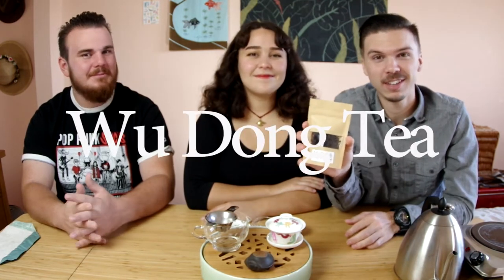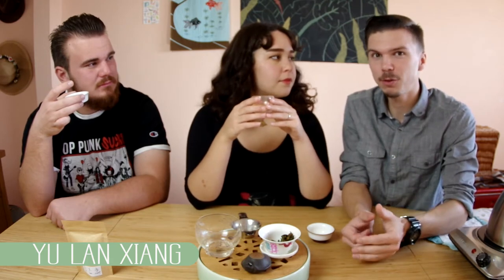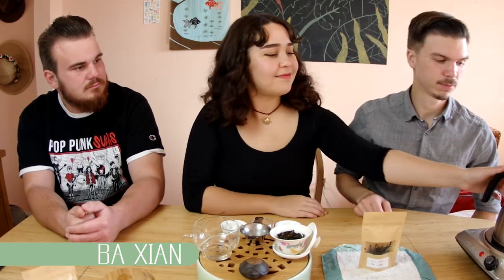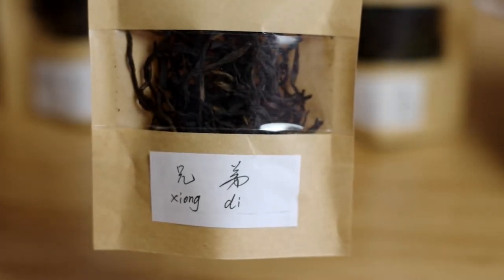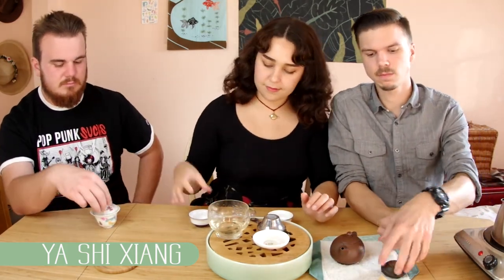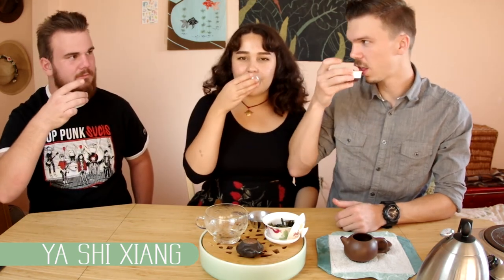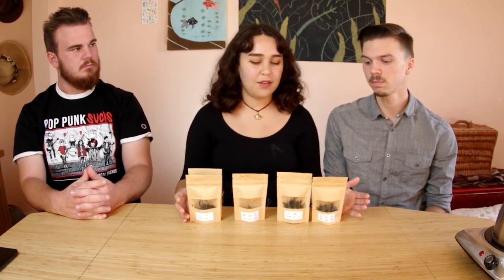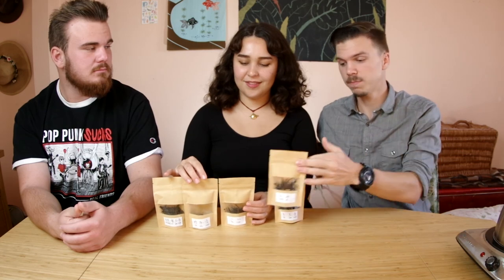Tea Newbie Tasting 5 Oolongs from Wu Dong Tea!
Join us as we taste a variety of different oolongs from a company know as Wu Dong tea on Instagram. We are accompanied by Taylor's younger brother Dana, who is visiting for New Years!